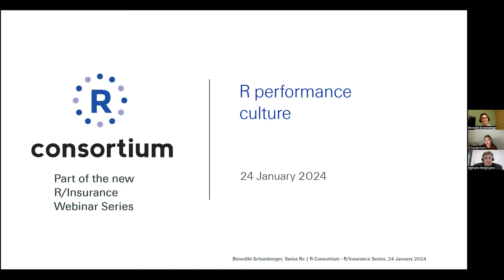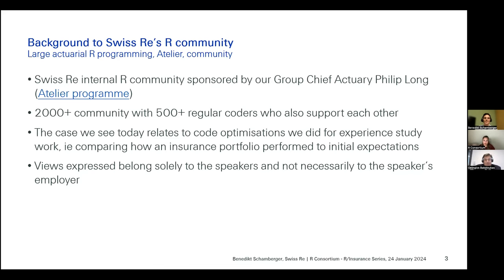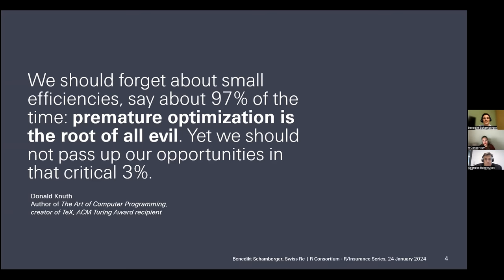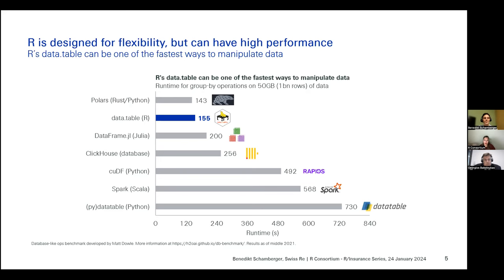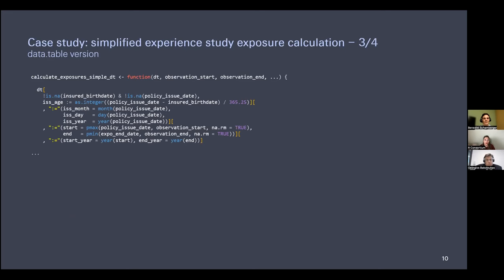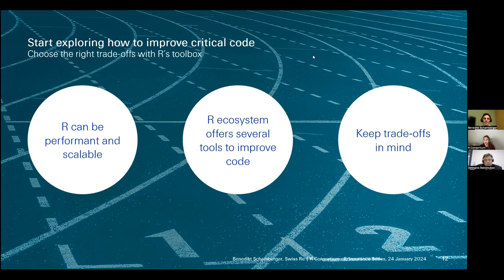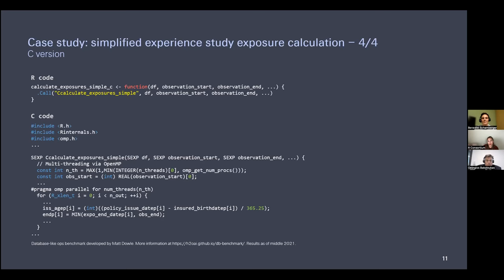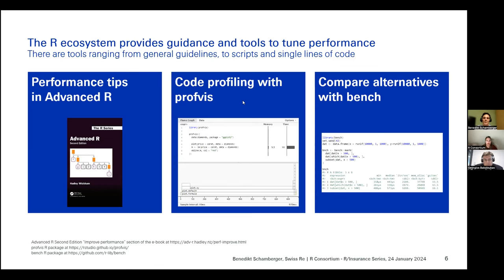R/Insurance Series: R Performance culture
In this webinar, Benedikt covered how performance fitted into R’s design, what tools were available to tune it, and examples of what other aspects should have been considered beyond pure runtime.

Main Sections

00:00 Introduction
01:12 Background to Swiss Re's R Community
06:08 R is designed for flexibility, but can have high performance
09:06 The R ecosystem provides guidance and tools
11:48 Trade-offs and considerations beyond performance
14:08 Case study: simplified experience study exposure calculation
20:13 Start exploring how to improve critical code
22:00 Q&A

More Resources